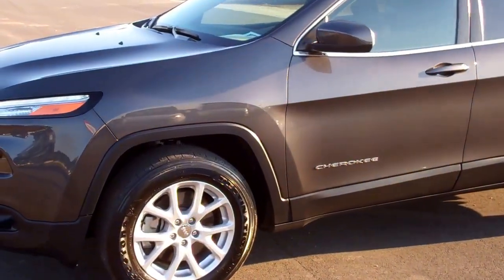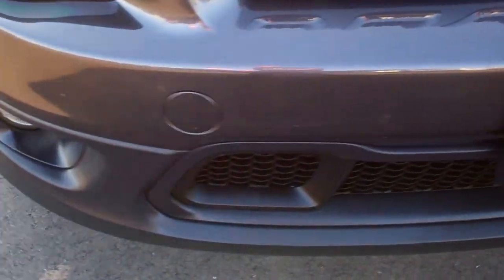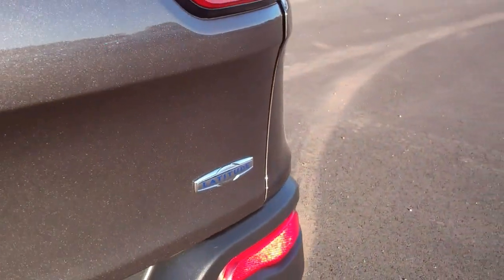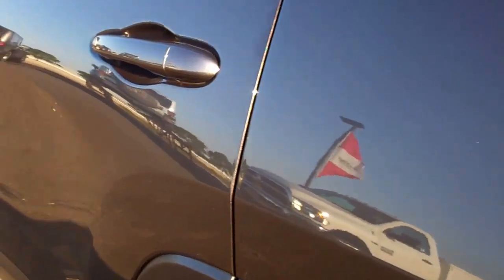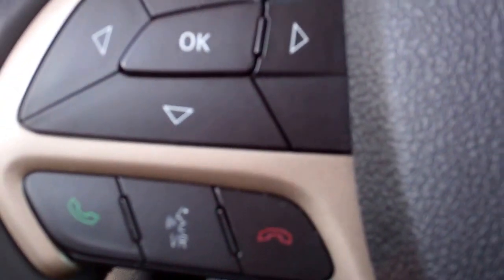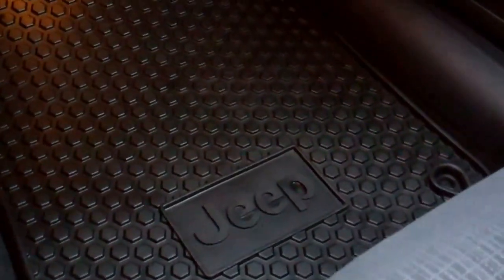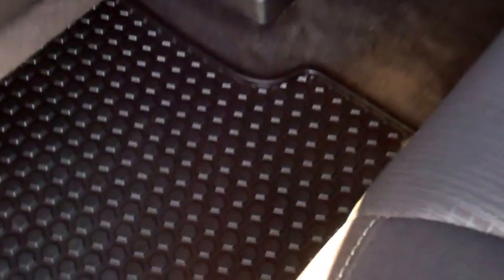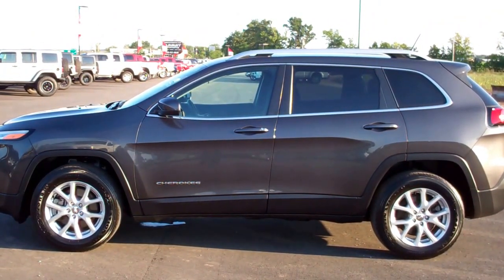2015 JEEP CHEROKEE LATITUDE COLD WEATHER 4WD WALK AROUND REVIEW SOLD! 6J238A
This 2015 Jeep Cherokee Latitude in Granite Crystal Metallic is the vehicle we did a walk around review of today.

Thank you for checking out this video of this 2015 Jeep Cherokee Latitude 4x4 in Granite Crystal.

STOCK: 6J238A
PRICE: $19,999
MILES: 16,422
MAKE: JEEP
MODEL: CHEROKEE

 1 Owner! Clean Title History! 2.4 Liter I4 Engine, 184 Horsepower, Latitude Package, Cold Weather Package, 9-Speed Automatic Transmission 948TE, Active Drive I 4x4 Four Wheel Drive 4wd, Automatic Transmission Center Console Shifter, Selec-Terrain With Snow/Sport/Sand/Mud Selectable Terrain Settings, Reverse Backup Camera Rearview Camera, Dual Heated Seats, Black Ebony Cloth Seats, Passenger Seat In-Seat Storage, Bucket Seats, 2nd Row Bench Seating, Heated Power Mirrors, Electronic Stability Control Traction Control ESC, Firestone Destination LE2 225/65 R17 Tires, Factory Alloy Rims Premium Wheels, Four Wheel Disc Brakes, Fog Lights, LED Running Lights, Projector Lamp Headlights, Roof Rack Luggage Rack, AM / FM Radio Tuner, Sirius/XM Satellite Radio Capabilities Sirius / XM, Uconnect 8.4A System 8.4 Inch Touchscreen with AM/FM/BT/Access, 911 Assist System, U Connect Hands Free Bluetooth Hands-Free Phone System Blue Tooth, Auxiliary MP3 Jack Portable Audio Connection, SD Card Slot, USB Jack Portable Audio Connection, Keyless Entry with Factory Remote Start, Manual Raise Rear Gate, Rear Window Defroster, Adjustable Height Seatbelts, Driver and Passenger Front Air Bags, L.A.T.C.H. Child Safety System, Side Curtain Air Bags SRS Safety Restraint System, Heated Steering Wheel Multi-Function Steering Wheel Controls, Compass, Outside Temperature Display and Mileage Display, Fold Down Rear Seats, Factory All Weather Floormats, Woodgrain Door Trim, Air Conditioning AC, Cruise Control, Power Locks, Power Windows, Automatic Headlights Autolamp, Tilt/Telescope Steering Wheel, 115V / 150W Auxiliary Power Outlet, 3 Year / 36,000 Mile Remaining Factory Bumper to Bumper Warranty, Whichever comes first, 5 Year / 100,000 Mile Remaining Powertrain Factory Warranty, Whichever Comes First, Granite Crystal Gray Metallic, One Owner! Clean Autocheck!

Summit Automotive Chrysler Dodge Jeep Ram in Fond du Lac, Wisconsin is a family owned and operated dealership since 1959. We take great pride in our new and used car and truck center with vehicles to fit everyone's budget. We have ON THE SPOT FINANCING. BAD CREDIT OR GOOD CREDIT, we work with over 20 banks to get you APPROVED AT THE MOST COMPETITIVE RATES. We provide AIRPORT TRANSPORTATION and NATIONWIDE DELIVERY OPTIONS. We are conveniently located on HWY 41 at EXIT 98, Hwy 151 at Military Rd. Exit

STOCK: 6J238A
PRICE: $19,999
MILES: 16,422
MAKE: JEEP
MODEL: CHEROKEE